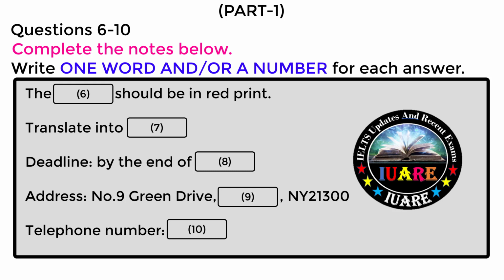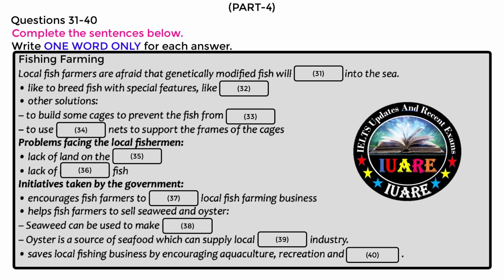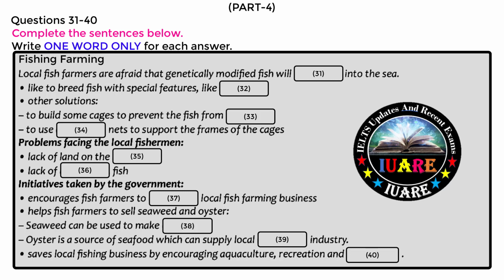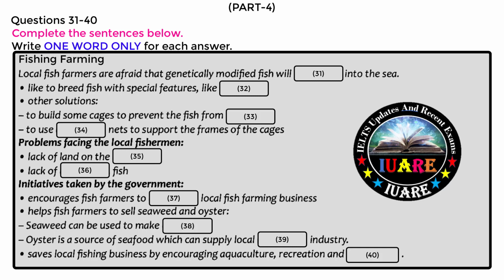MCQ Special IELTS Exam Listening Test With Answers | IELTS Listening Test 2021 | 07-01-2022